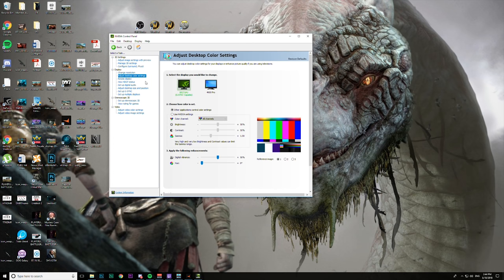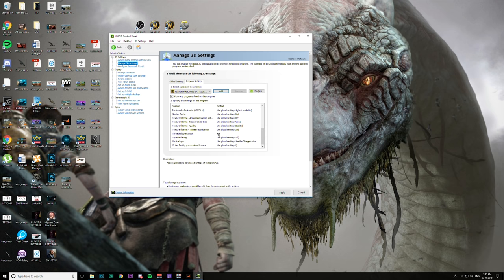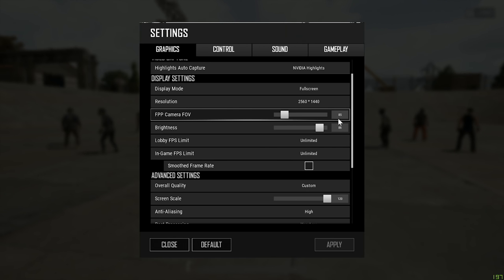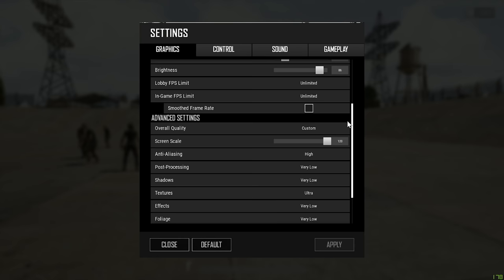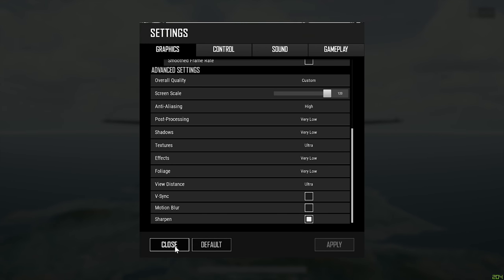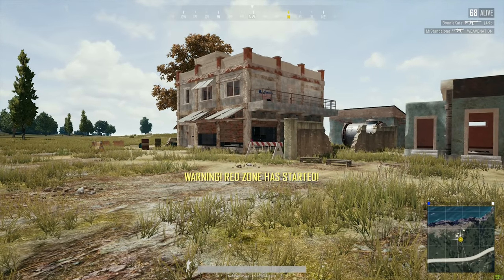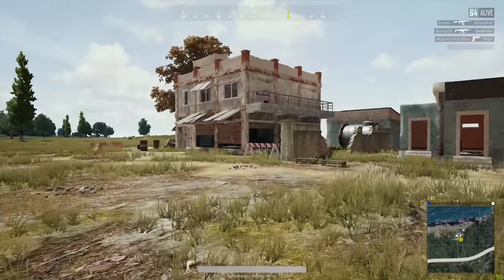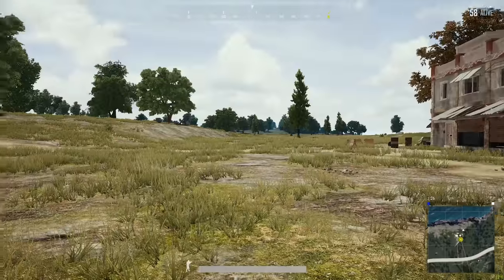PUBG SETTINGS GUIDE: MAXIMUM FPS AND VISIBILITY - Updated Optimization Tips and Tricks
PC SPECS:

Gaming PC:
i7-8700K @ 5.0Ghz
Asus GTX 1080Ti Strix
G.Skill Trident Z 3200
Samsung 950 Pro SSD
Predator XB271HU
Finalmouse Ultralight
Logitech Orion Spectrum
Steelseries Arctis Pro Headset

Streaming PC

Audio Setup:

Studio Headphones
Creatize Soundblaster Z Soundcard
Shure SM7B Microphone
DBX 286s Pre-amp
Steinberg UR-22 Interface
RODE PSA-1 Boom Arm

Keywords:  pubg gameplay pubg guide battlegrounds pubg tips and tricks e3 2018 pubg new map pubg new update best pubg
 pubg fps pubg settings